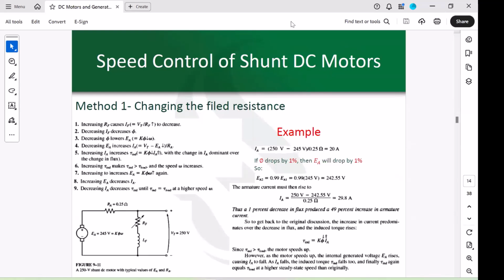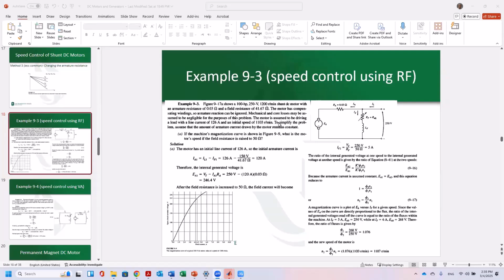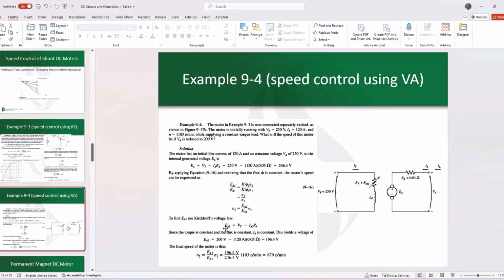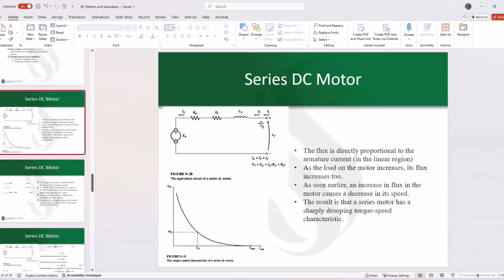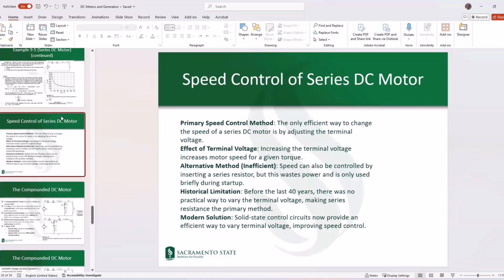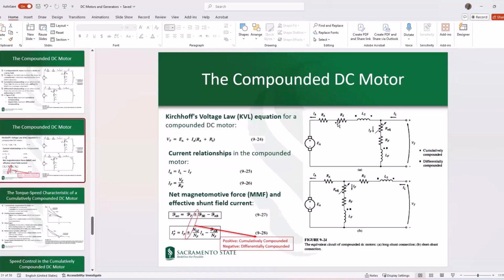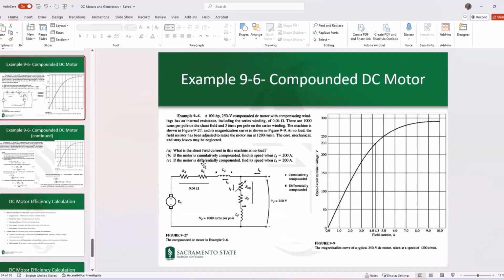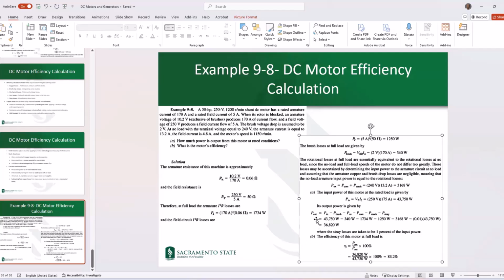012-DC Motors, Part 2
00:00 Speed Control through Excitation Current
04:13 Method 2- Variable Voltage Controller
07:08 Method 3- Armature Resistance
08:10 Example 1- Speed Control with RF
14:24 Example 2- Speed Control with VA
17:34 PM DC Motor
22:23 Series DC Motor
30:03 Example- Series Motor
35:24 Speed Control- Series DC
36:58 Compounded DC Motor
46:14 Speed Control- Cum. Comp.
46:40 Example- Comp. Motor
52:19 Efficiency Calculations
54:44 Example- Efficiency